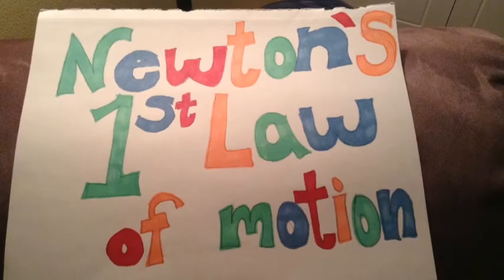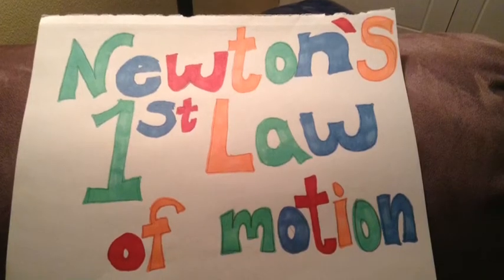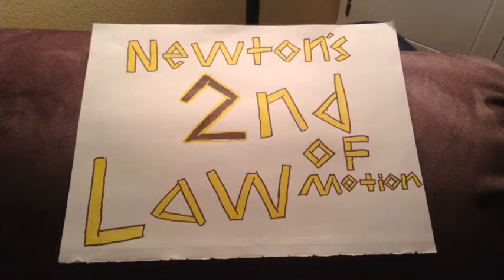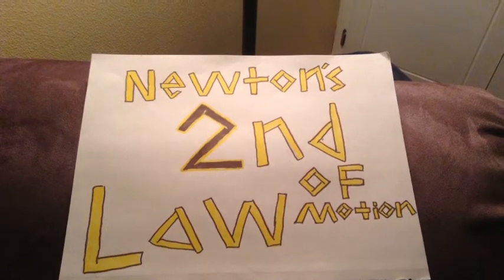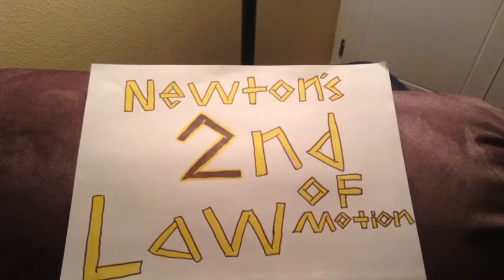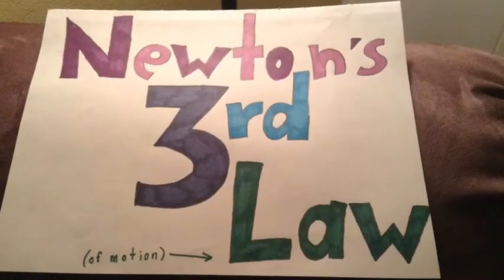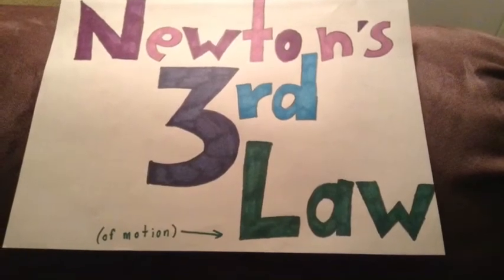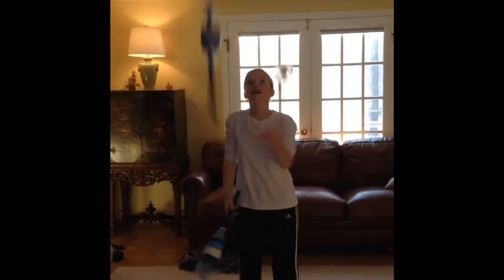Physics Project 2014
Audrey, Ally, and Kaitlin's physics project on Newton's three laws of motion... Enjoy!